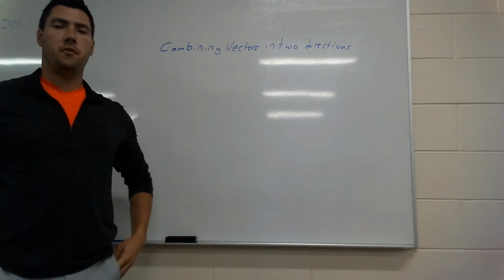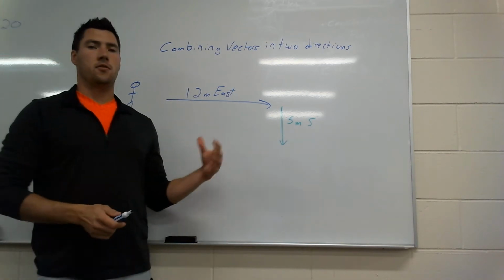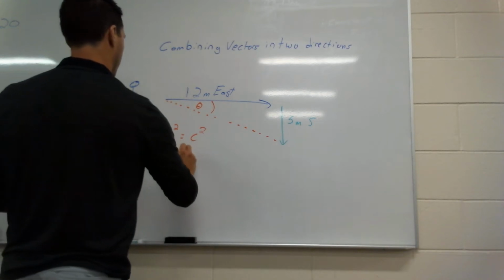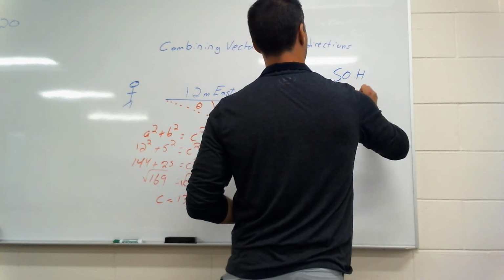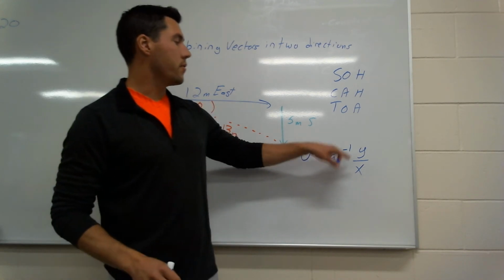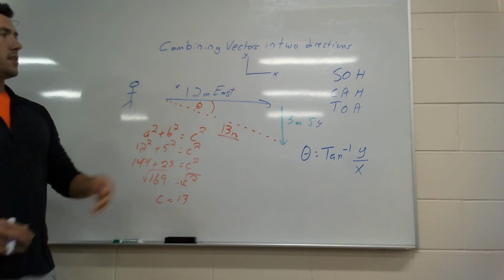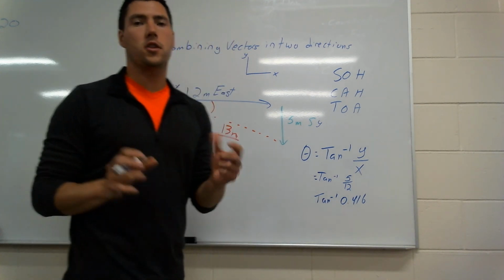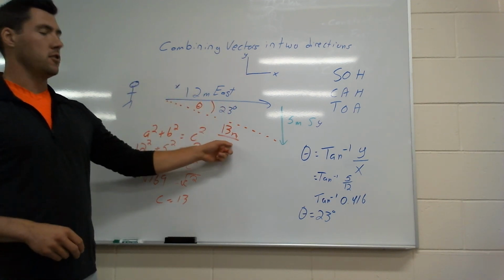Combining vectors of two directions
Mr. Westwood talking about combining vectors with different directions. Such as walking east first and the south. We now have to find a resulting vector.